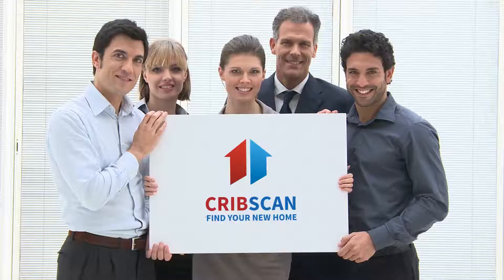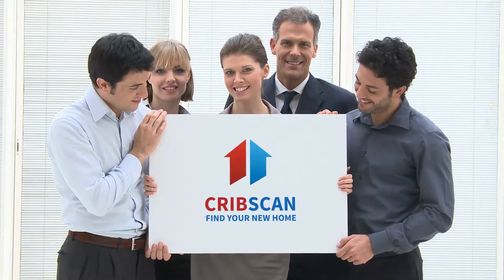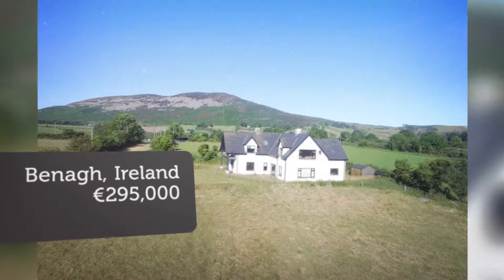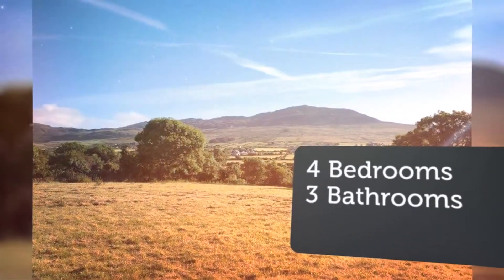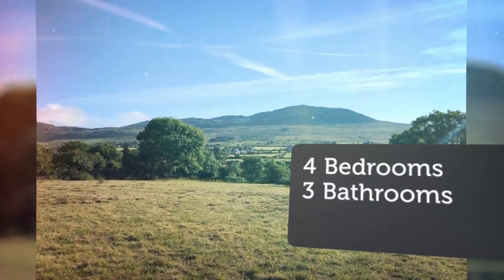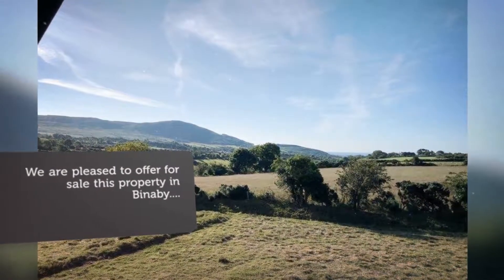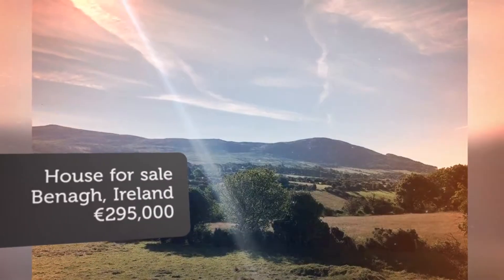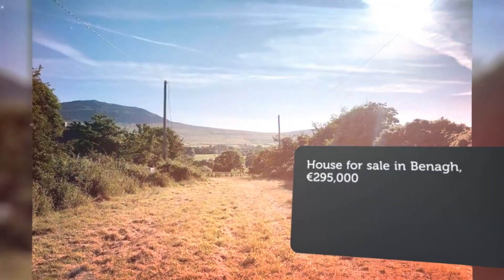House for sale in Benagh, €295,000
4
3

REF139856
We are pleased to offer for sale this property in Binaby.